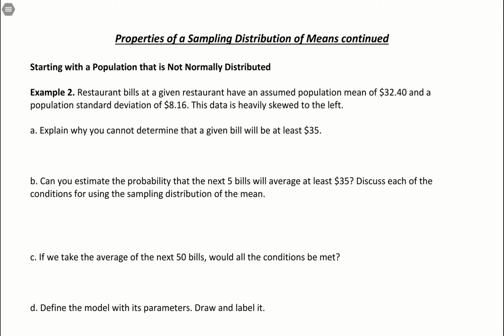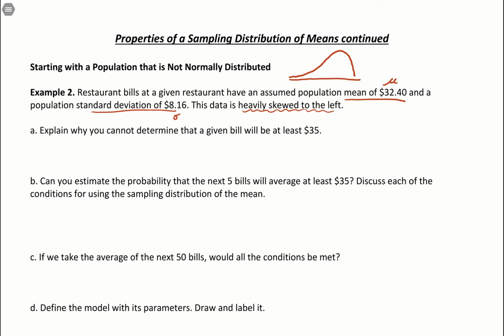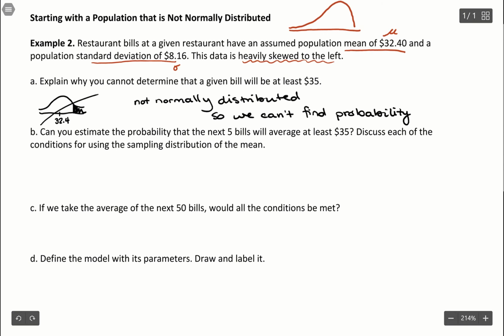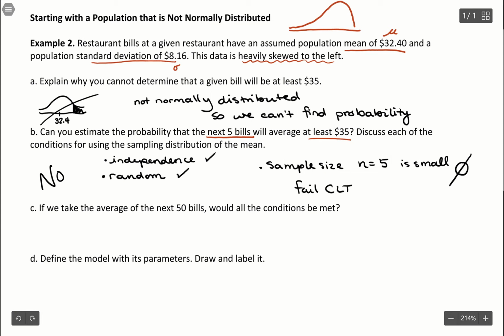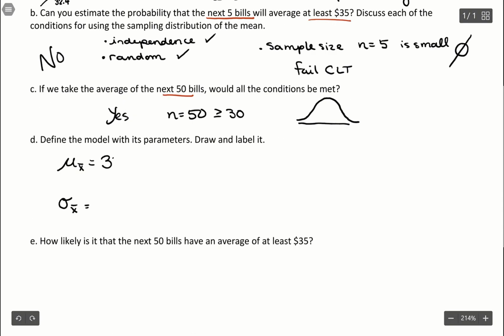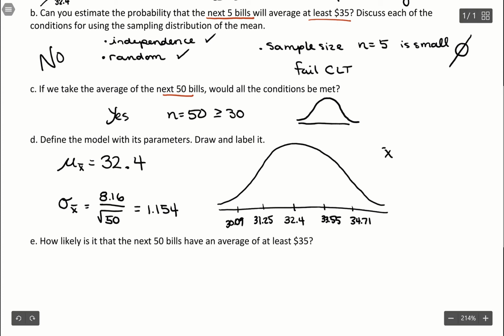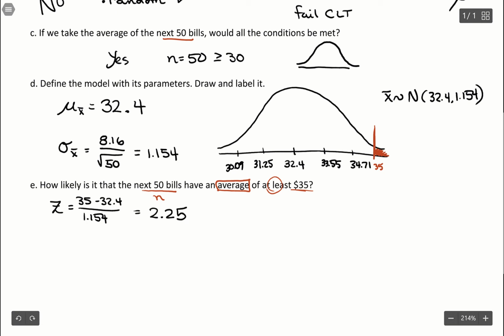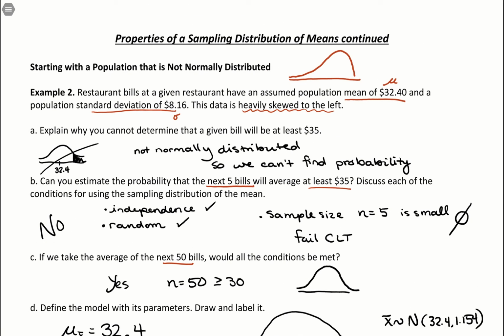MATH 146 - Sampling Distributions of Means Practice 2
Calculations with a sampling distribution of means from a population that is not normally distributed.